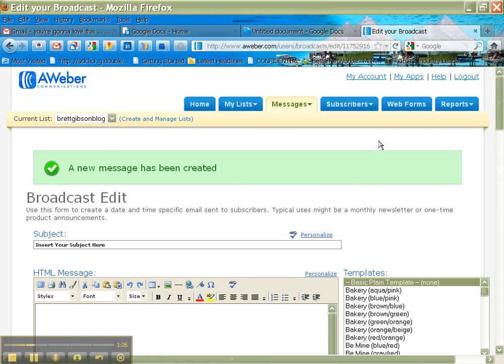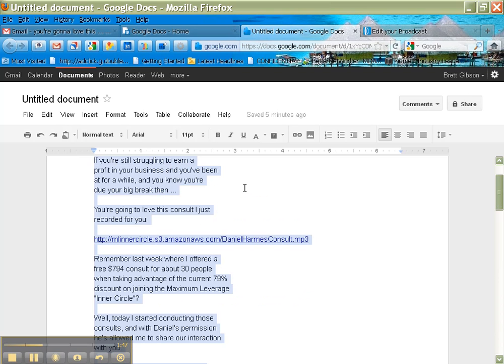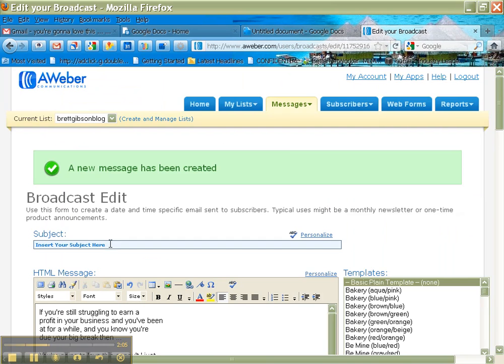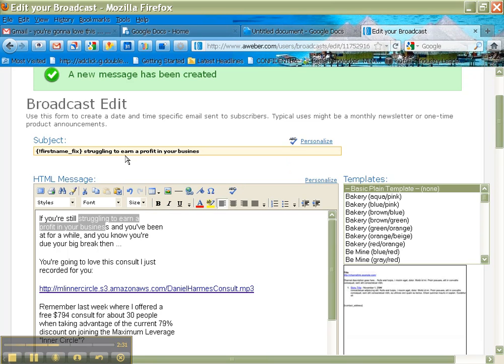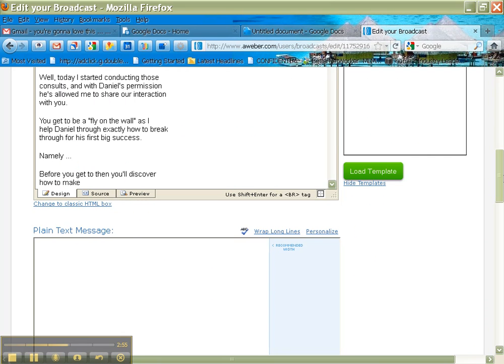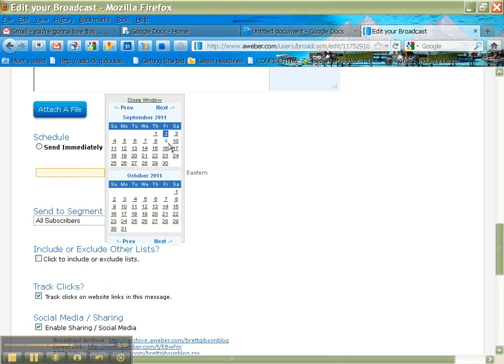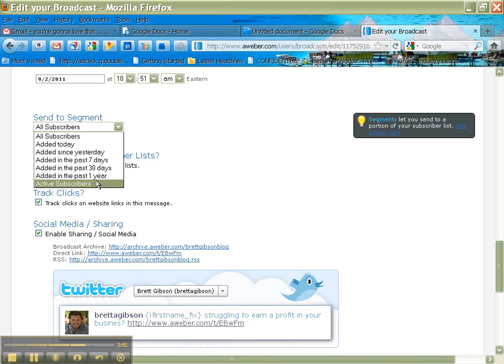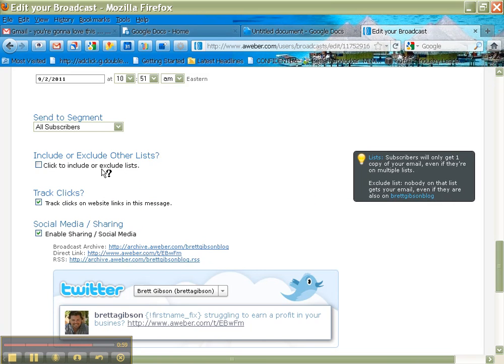Aweber List Email Broadcast Blast Part 1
Here are 2 simple "how to" video's on Aweber. See how to send a "Broadcast Email" to your list and social media. will show you more about Aweber. Meet me on my blog @ and give me your email to see how I use Aweber.  Look for some additional information in the 2nd video on how to use the "direct" Aweber link for posting to your other Social Media Sites.

Brett